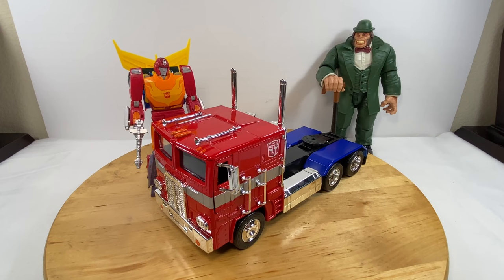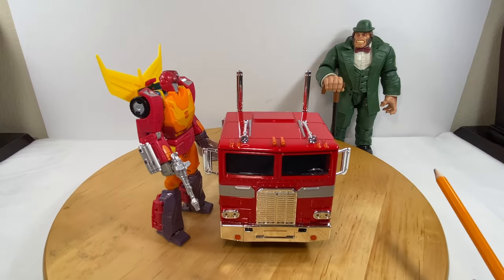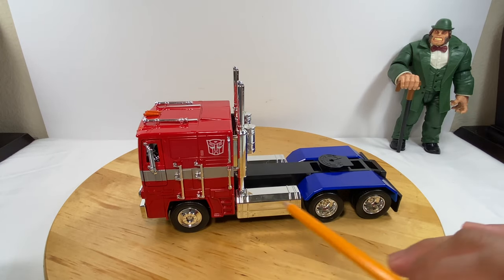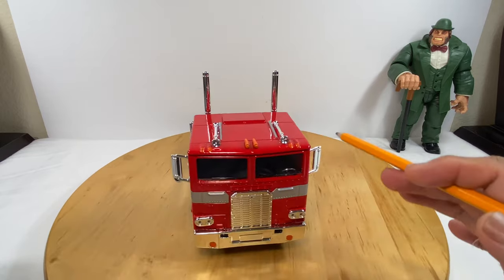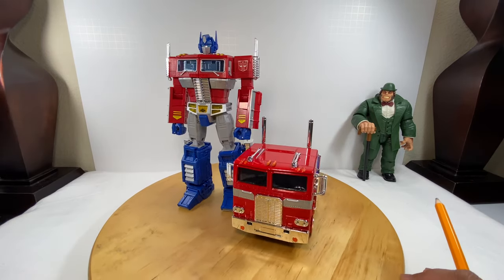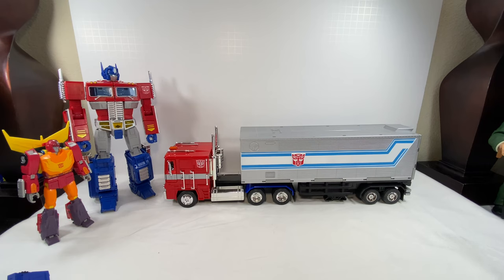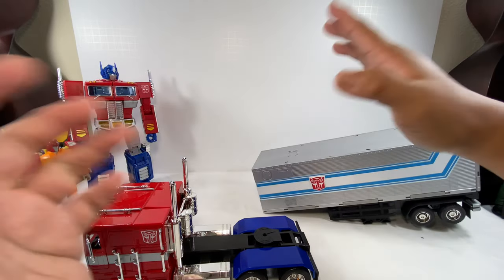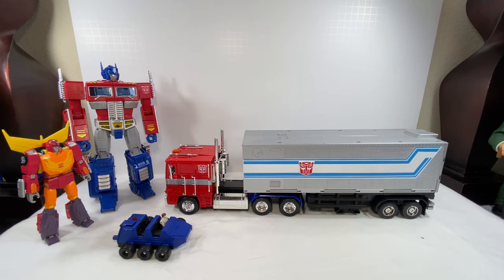JADA TOYS Optimus Prime(G1) DieCast Truck Hollywood Rides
Video meant for the adult toy collector.
Hollywood rides JADA Toys Optimus Prime non-transforming G1 Truck paired with 2012 Masterpiece Optimus Prime (MP10).

Soundtrack from imovie for apple devices.